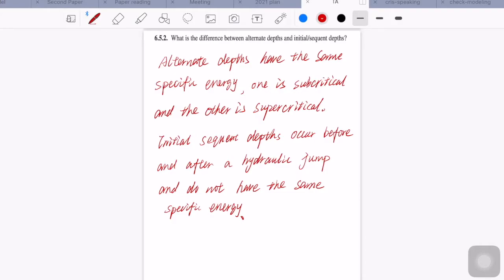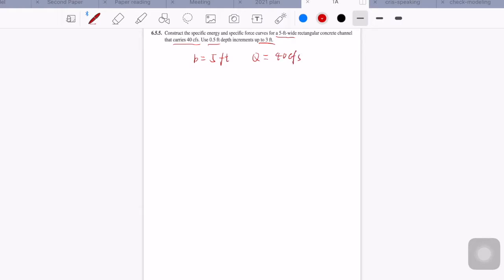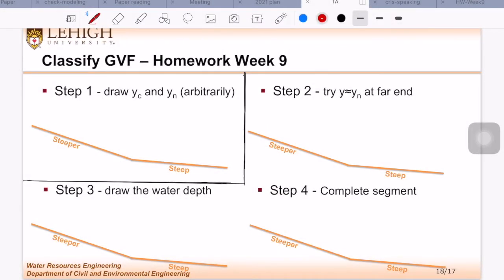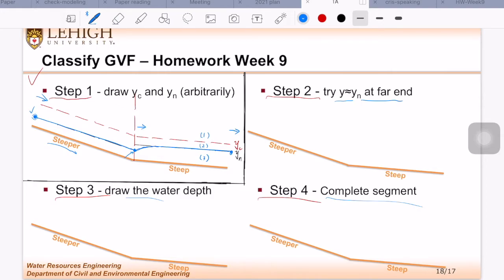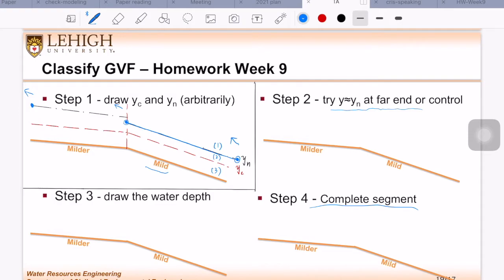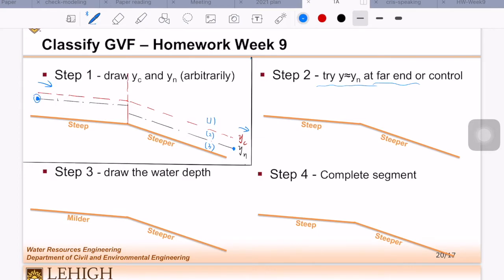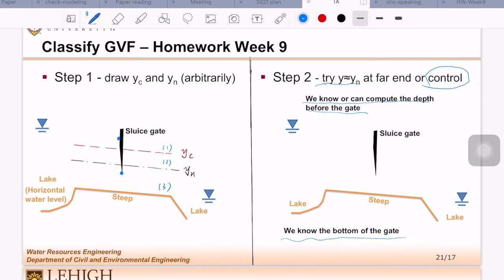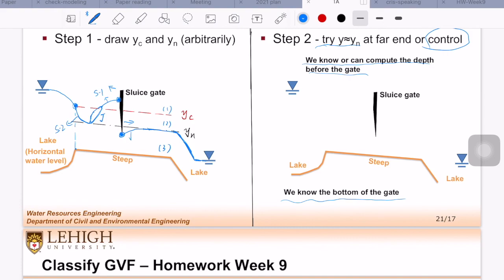HW Week9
0:00 Problem1
0:36 Problem2
2:42 Problem3
5:35 GVF1
8:50 GVF2
12:13 GVF3
15:31 GVF4